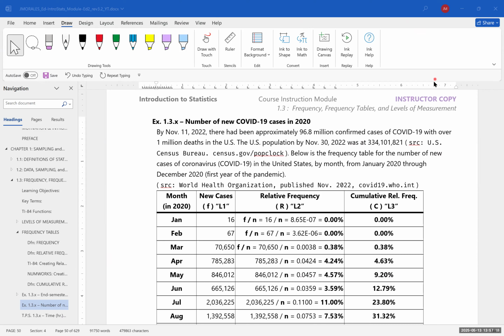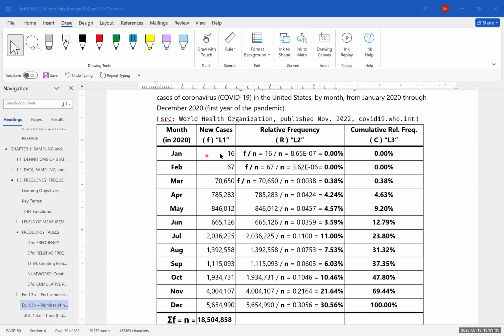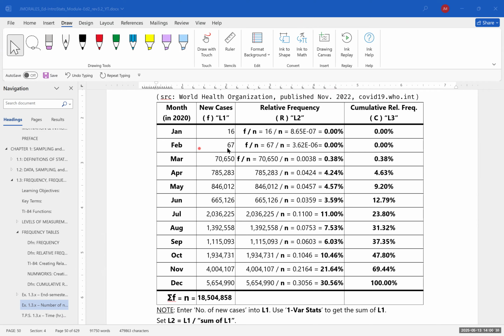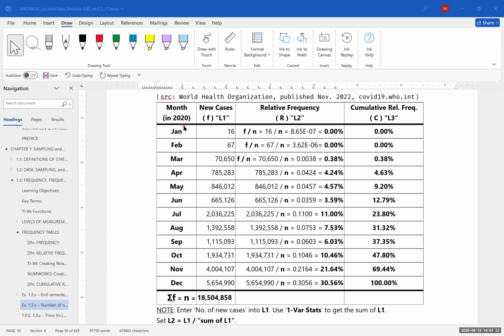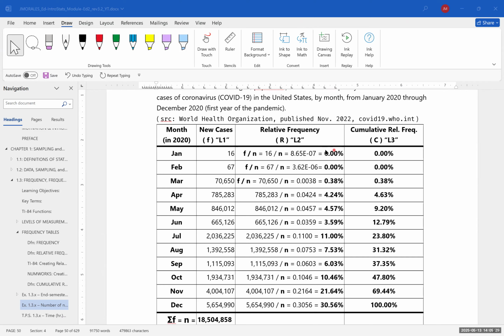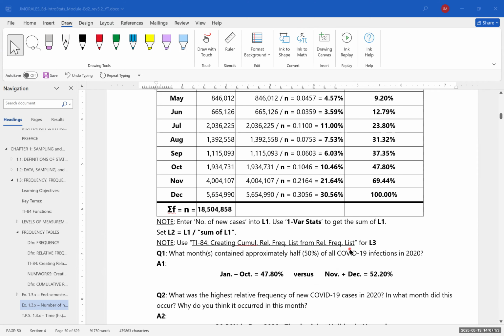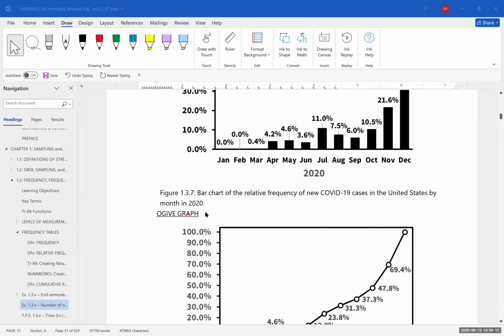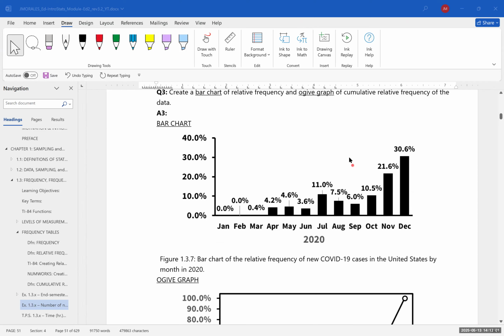IS-1.3-Ex-FreqTbl_R_C_BarChart_Ogive